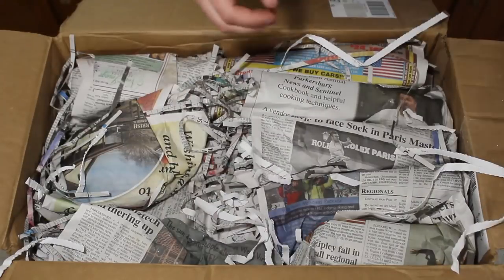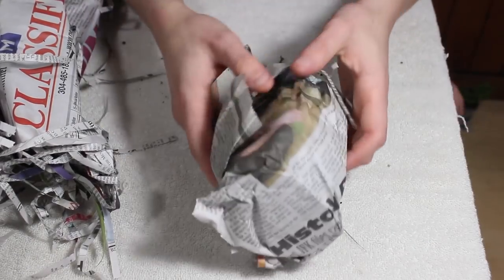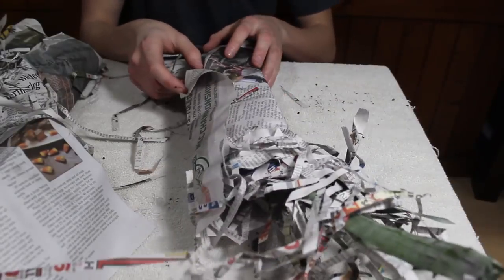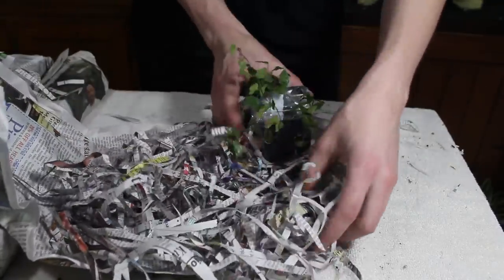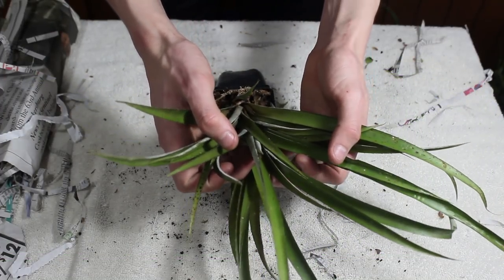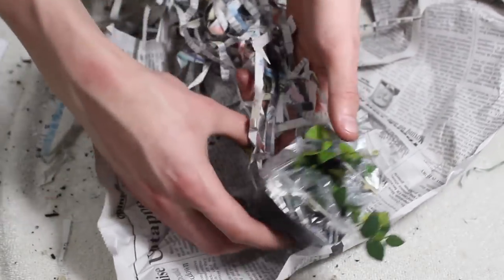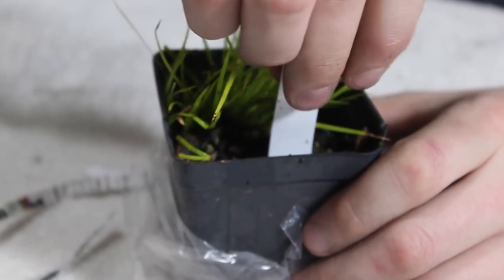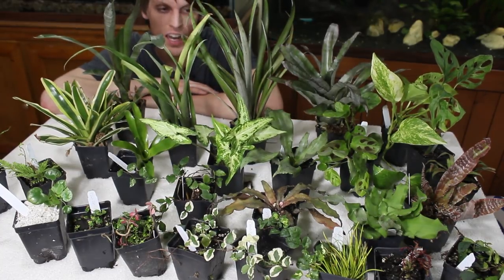HUGE Terrarium & Vivarium Plant Unboxing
Another unboxing video coming at you! In today's video I unbox a ton of plants for some terrarium and vivarium builds. I feel like it was about time to place a nice plant order and here it is.

A lot of you guys ask me where I get my plants. I like to shop around and don't have a single location, but I have ordered from Glass House Works many times. With over 6 shipments of plants, in a span of about 8 years, I have no complaints. Their selection includes some pretty cool/unique plants that seem to be exclusive to them.

As I said in the video, this is not sponsored or anything of the sort.  I personally have had good results with GHW and would recommend at least checking them out.

The plants that I got in this unboxing include:
- Acorus gramineus minimus aureus
- Aechmea pineliana miniata
- Billbergia T.L.Mead
- Cryptanthus acaulis 'Jade'
- Cryptanthus 'Black Mystic'
- Cryptanthus 'Cloud Cover'
- Cryptanthus nubicola
- Cryptanthus 'Snow Goose'
- Cryptbergia rubra
- Epipremnum aureum (Golden Pothos)
- Ficus pumila 'Curly'
- Ficus pumila minima
- Ficus pumila quercifolia (Oak Leaf Creeping Fig)
- Ficus pumila 'Snowflake'
- Ficus pumila variegata
- Maranta repens (Miniature Prayer Plant)
- Monstera pitterii (Swiss Cheese Vine)
- Neoregelia ampullacea rubra
- Neoregelia schultsiana 'Fireball'
- Peperomia campylotropa
- Selaginella 'Fairy Plume'
- Selaginella krausiana 'Gold Tips'
- Syngonium podophyllum Renoir
- Selaginella umbrosa